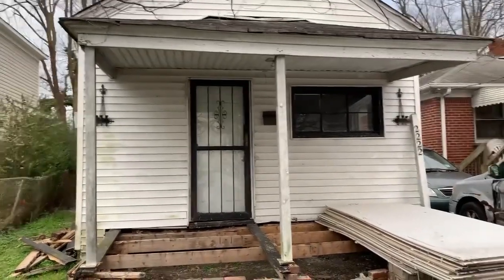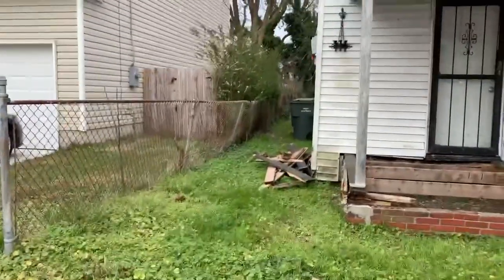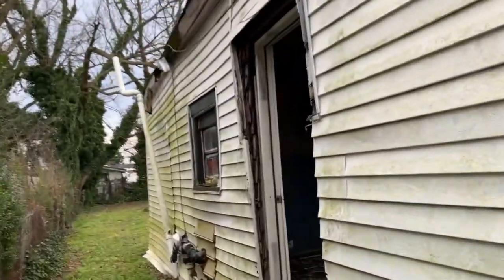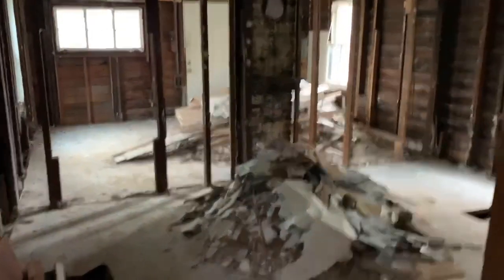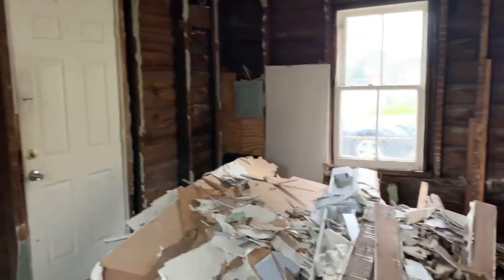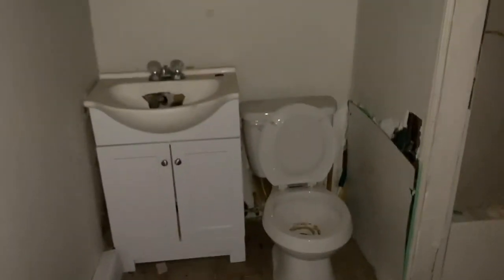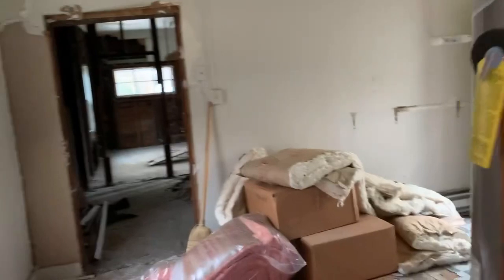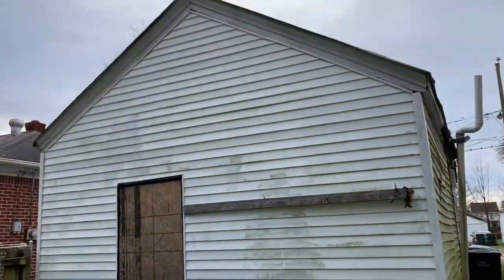SOLD 2222 Hanson Avenue Norfolk VA